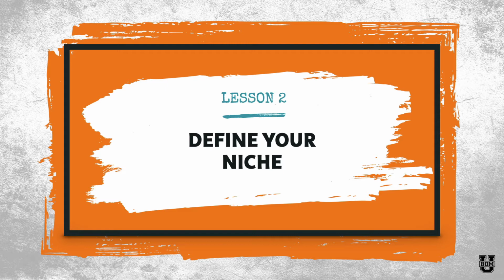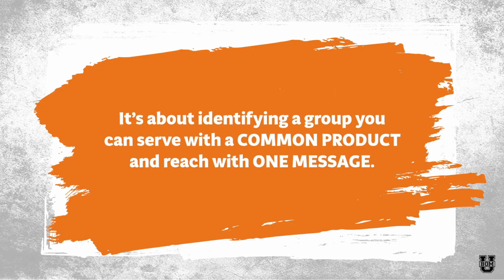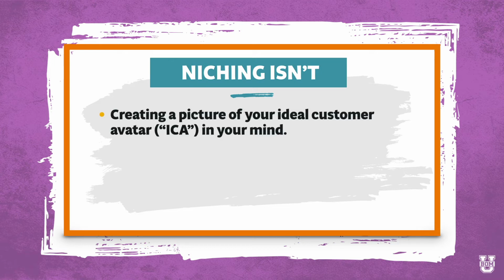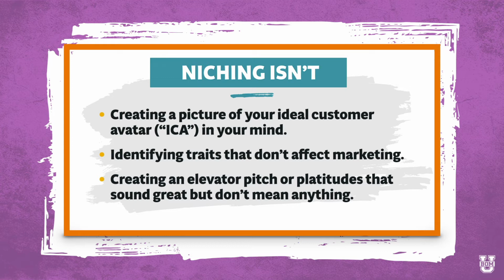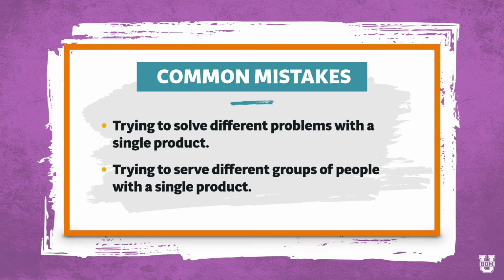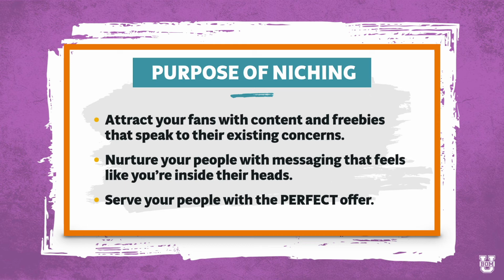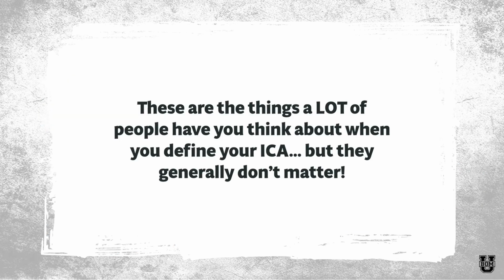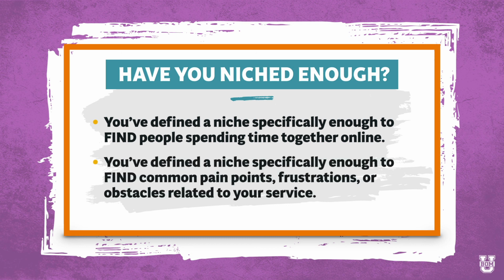BOMU: Online Marketing Foundations - M2 L2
You can’t build a successful business without choosing a niche but most people do this the wrong way. You’ll discover why you need a niche and what constitutes a viable niche. You’ll also learn to define a niche in a way that will actually get you results. More importantly, if you want to know whether I pronounce it neesh or nitch, you’ll have to listen.